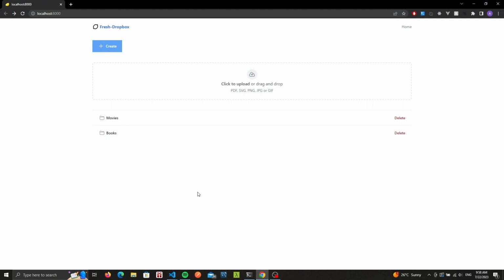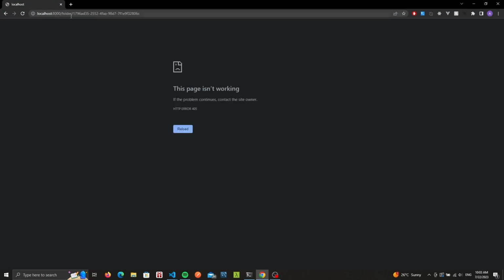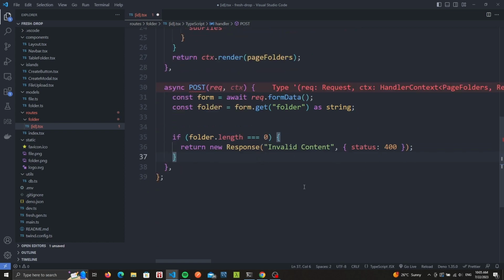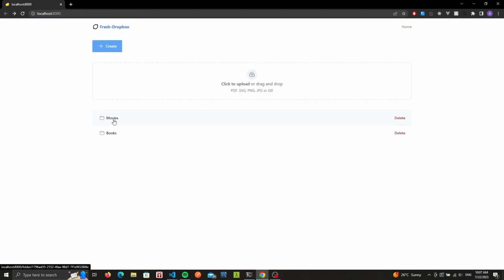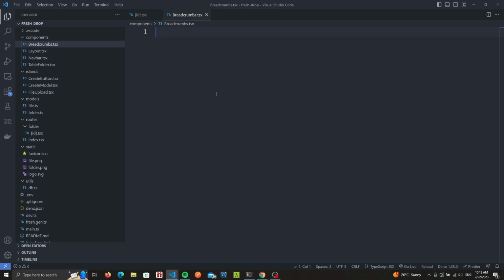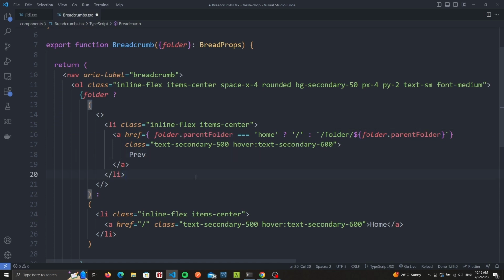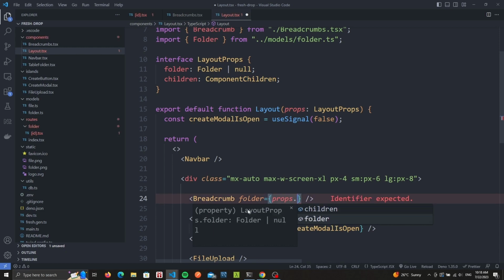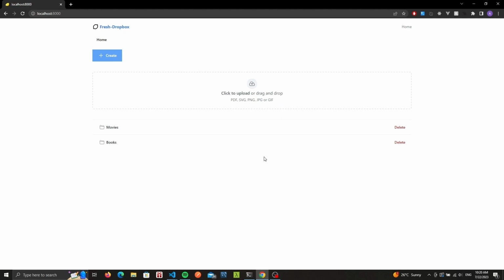Build a Simple Dropbox clone using Deno, DenoKV, Fresh and Supabase - Part 4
Build a Simple Dropbox clone using Deno and Fresh.

It's a nice application overall to learn how to make use of Deno KV as our database and how to use it with Fresh. We'll also create an api route in Fresh to help us properly upload files and we'll have that work with Supabase to store those uploaded files.

0:00 Intro
0:25 Folder route
6:00 Breadcrumb component
9:20 Make use of breadcrumb component
11:45 Outro